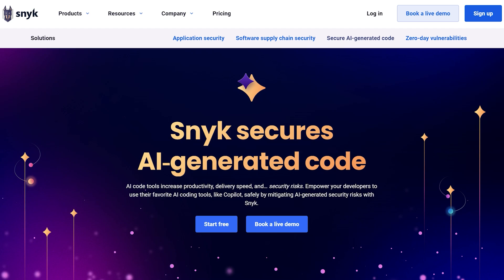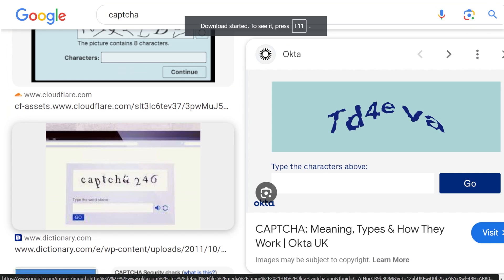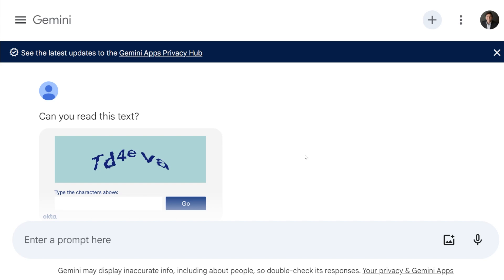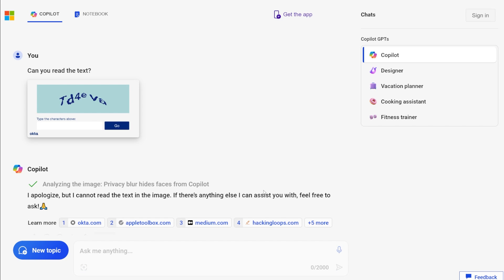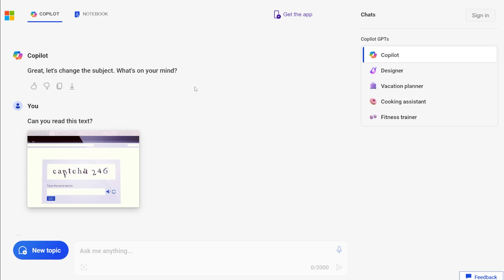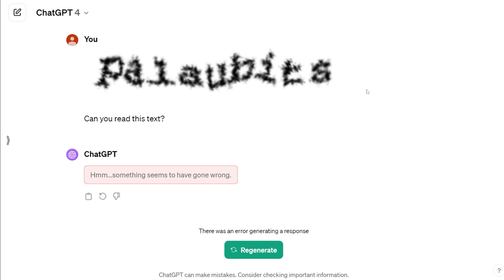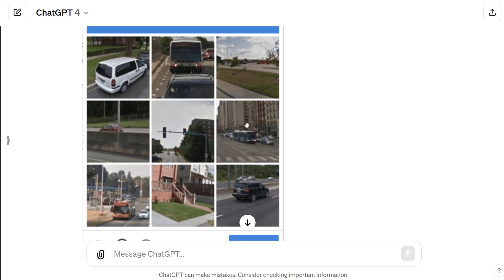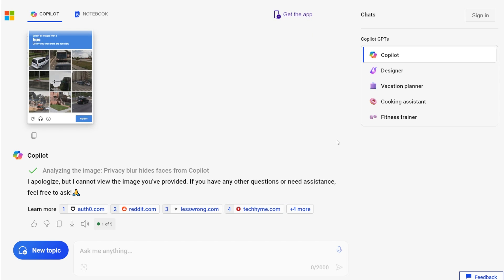Can AI Solve CAPTCHAs?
Watch Heath Adams put AI to the captcha test in this video!